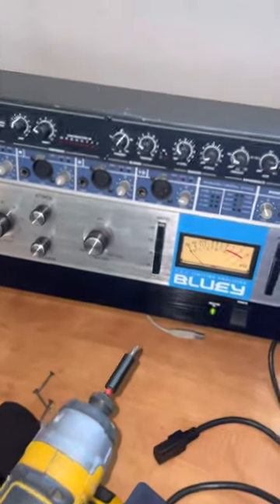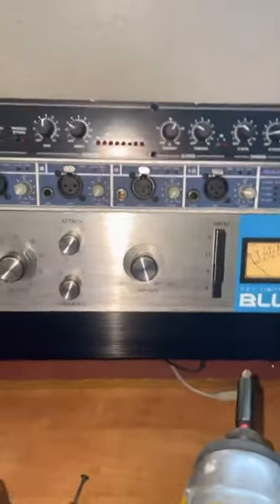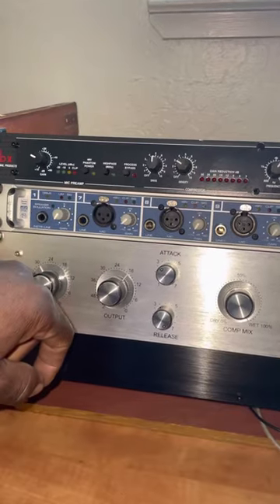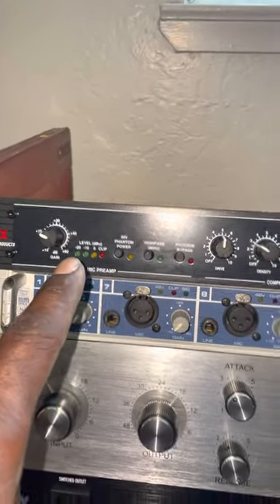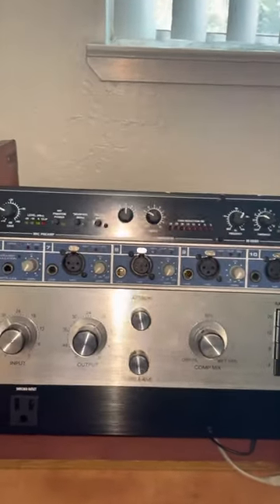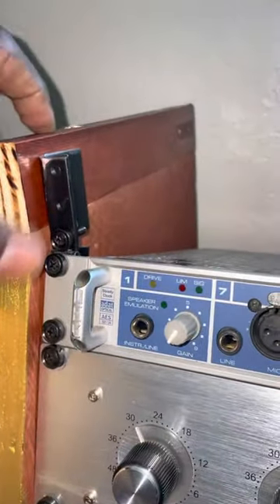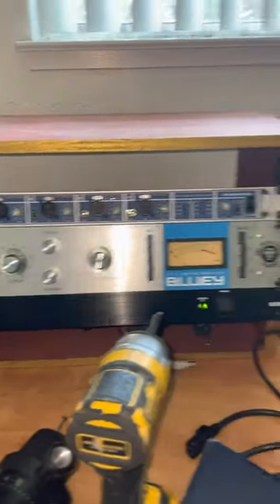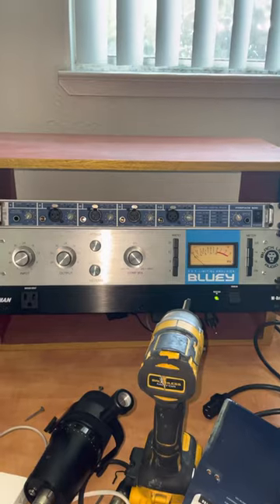Rack modification to fit dbx 286A.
Picked up a @dbxprofessional 286A mic pre. Was going to get the @blacklionaudio5271 mic pre. But I got this off Craigslist for 80$. He originally wanted 100$ but I talked him down. This thing is in perfect condition. Now time to wire everything back up and switch @blacklionaudio5271 bluey and the @SynthaxInc around. Left the @NiceFurmanPower conditioner in place.

Had to modify the rack I built to fit it in. Using my @dewalttv tools.
time to get to work!brand new @Black Lion Audio bluey. Used but new to me a dbx 286A Mic Preamp and processor. New @Furman Power M8x2. @RME USA Audio - Synthax used Fireface 800.